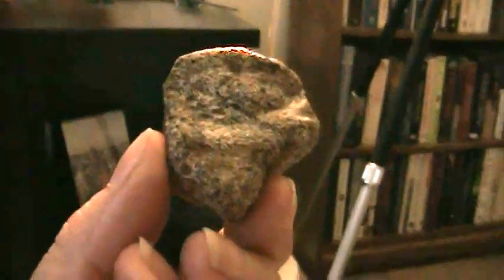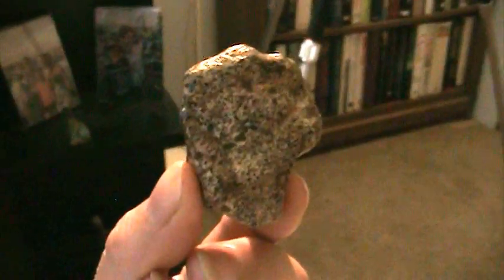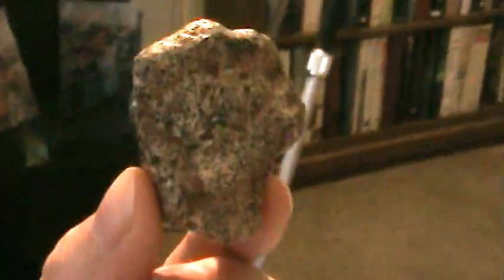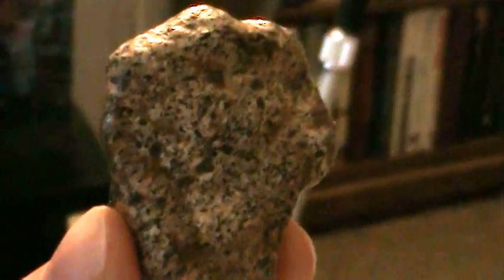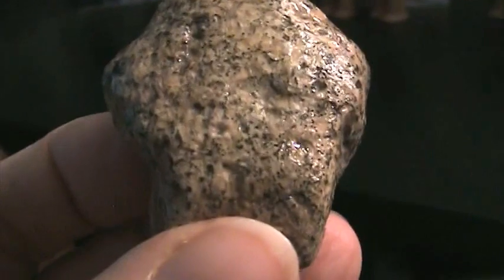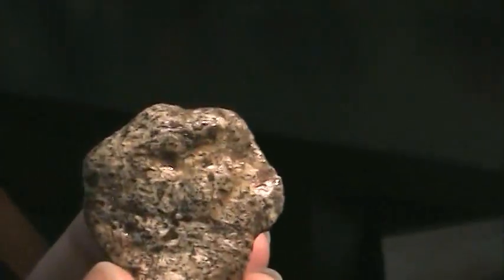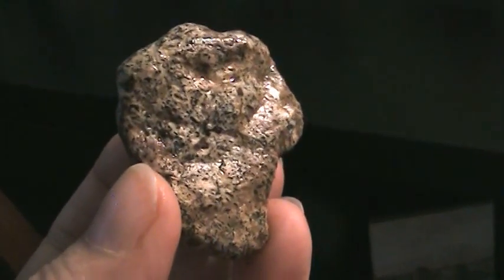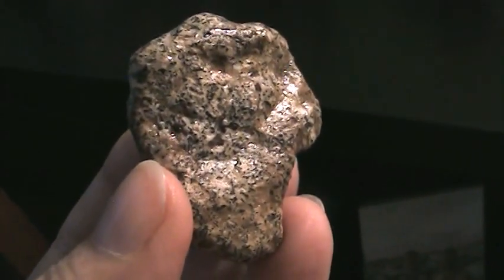The cat's paw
Years ago, during a very strange walk in the woods in which I became totally disoriented, I found a stone lying on my path that resembled a cat's paw. It has five distinct toes and on the other side has raised areas like pads. It appears to be made of sandstone. I keep it on my desk all the time, and so far it has no magic properties, but I still like it.